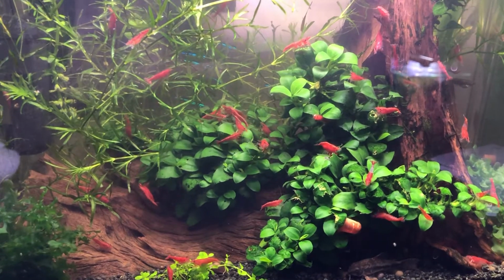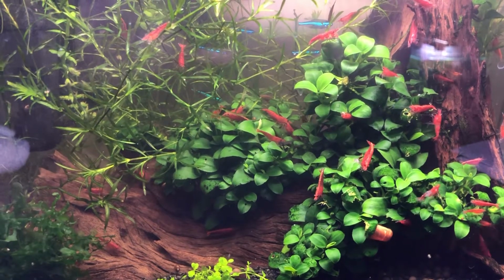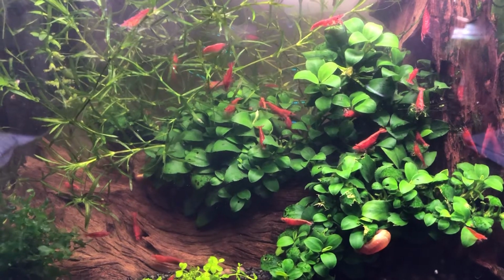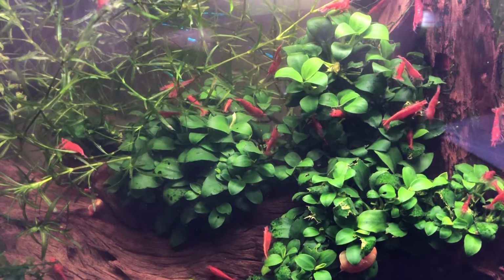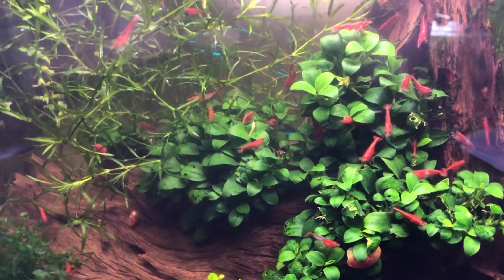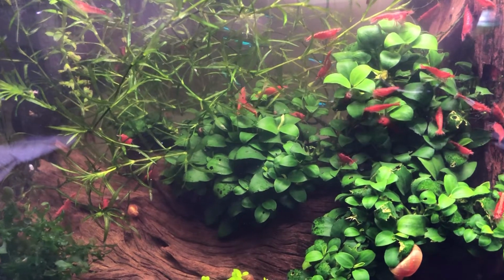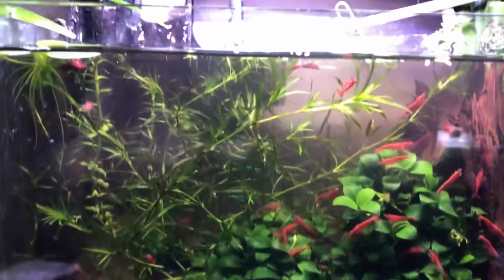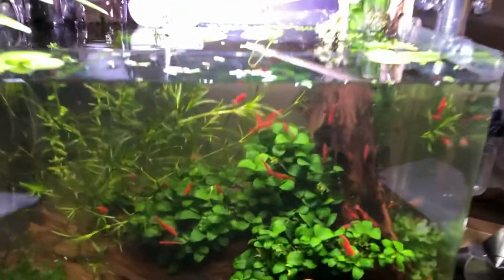Riot of Cherry Shrimp!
Hell of a happy colony of cherry shrimp!